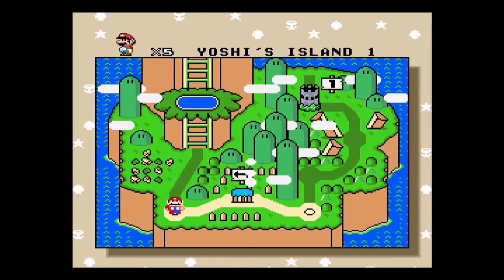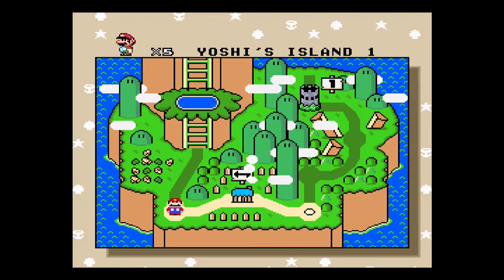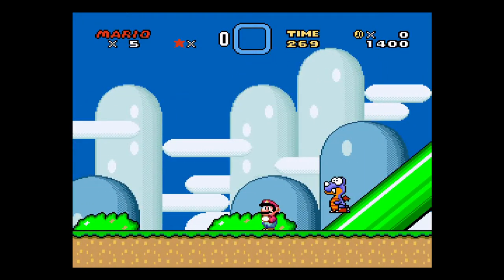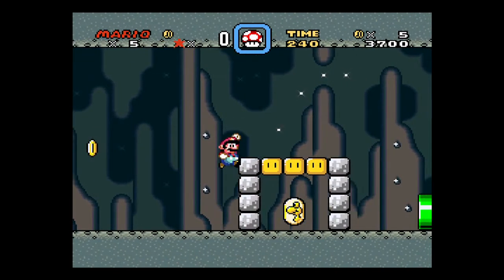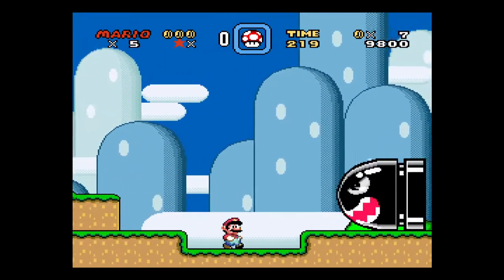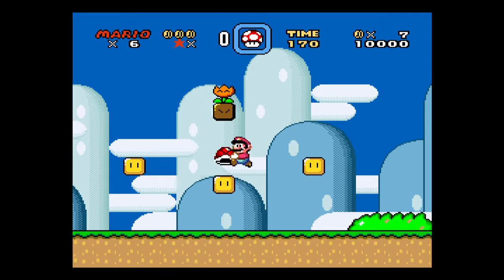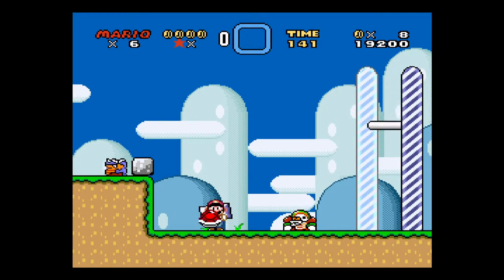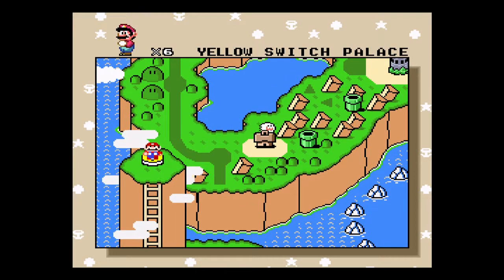Super Mario World ☆96 - Yoshi's Island 1